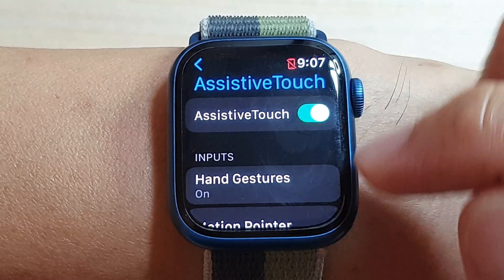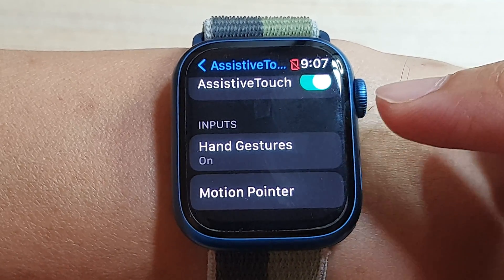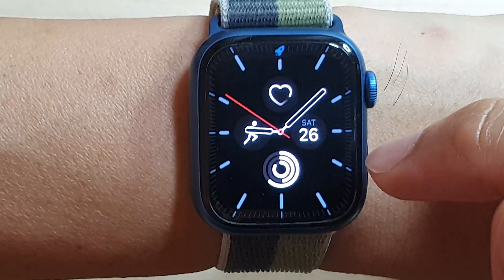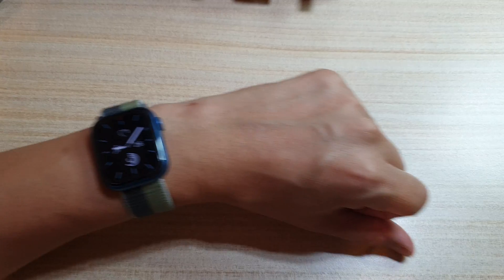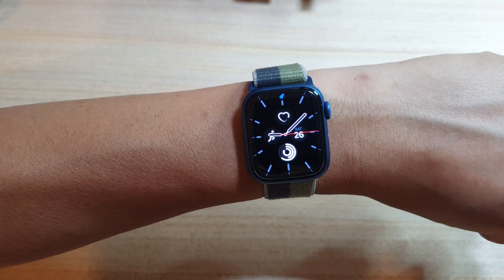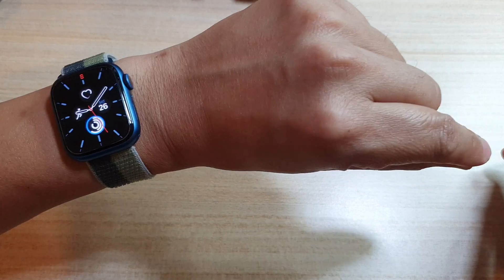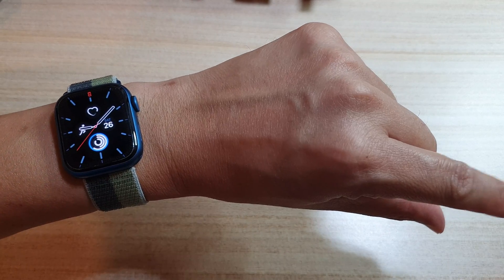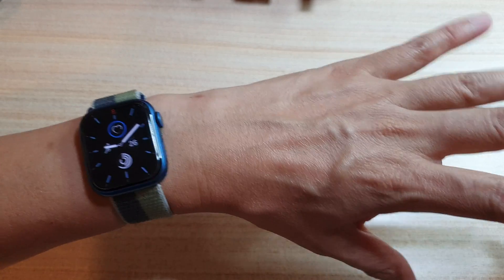Apple Watch 7: How to Turn On/Off AssistiveTouch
Learn how you can turn On/Off AssistiveTouch on the Apple Watch 7.